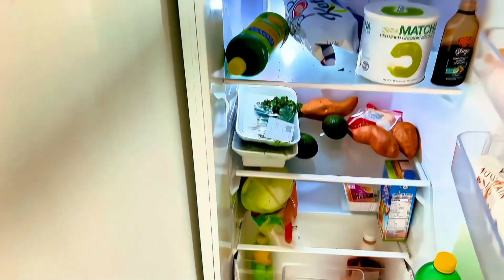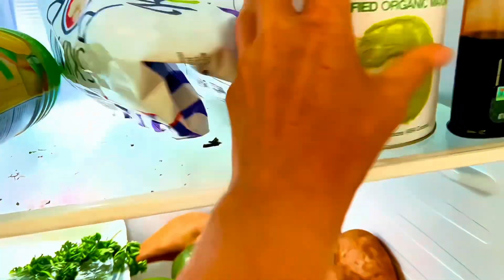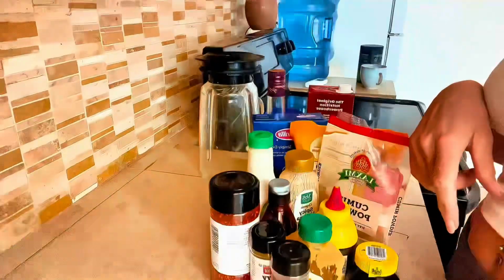"Lazy Mac & Cheese: Dairy-Free, Gluten-Free, & So Creamy! 🧀✨"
Today I’ve made this super tasty, rich and creamy “Lazy Mac and Cheese Recipe.” Do you ever get those days when you are feeling very lazy and don’t have the desire to go food shopping or make anything complicated…But are craving something warm, home cooked and cheesy? Well this might be the perfect recipe for you.

Wonderfully diary free and gluten free! What’s not to love?

🍴serves 2-4

Ingredient’s:
1 cup of uncooked quinoa
2 cups of hot water
1 tbsp of vegan butter
3 cloves of garlic
1/4 cup of oat milk
1 tbsp of French Mustard
1 tbsp of English Mustard (contains refined sugar)
1 tsp of Marmite (contains refined sugar)
1 tsp of pepper
1 tsp of salt
1 tsp of cumin
1/2 tsp of curry powder
1 tbsp of vegan harissa mayonnaise
2 tbsp of white wine vinegar
1/2- 1 tsp of chili flakes
1 slice of vegan cheese
1/2 a bag or 220g of pasta

Topped with:
1 tbsp of olive oil
1 tbsp of vegan butter

📝 Cooking instructions:
Cook your quinoa and blend with hot water to create your sauce base.
Transfer to an oven proof dish and add remaining ingredients.
Place dish in the oven until the top is golden brown approximately 30 minutes at 350f (180c).
Season with olive oil and vegan butter.

💡Cooking tips:
Add more ingredients to your sauce to create a deeper flavor, also you can add more slices of vegan cheese or nutritional yeast if you have some.

Use gluten free pasta to keep the meal gluten free. Swap marmite for soy sauce and English mustard sauce for powder for a sugar free recipe.

Keeps in the refrigerator for up to 3 days when covered.

On this channel you will find simple easy vegan recipes. You do not have to be an experienced cook or buy lots expensive ingredients or equipment.

The recipes are designed to be accessible to all, vegans and non-vegans alike!

Give us a 👍 if you like the video.

I upload new vegan ideas weekly 👌🏻

✏️ WRITE A COMMENT if you like, with your ideas or suggestions.

I look forward to reading your comments.

Artist: Sunny Hood Studio